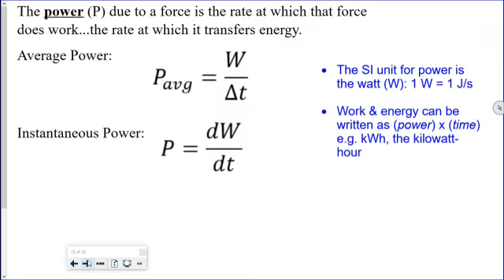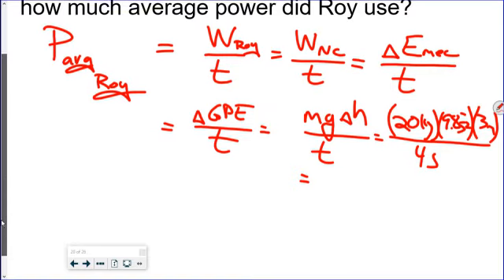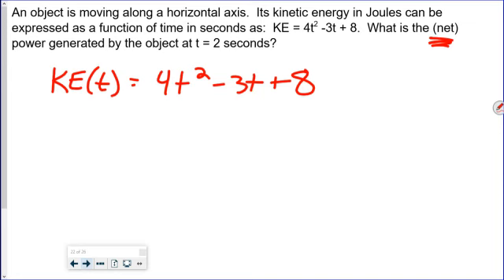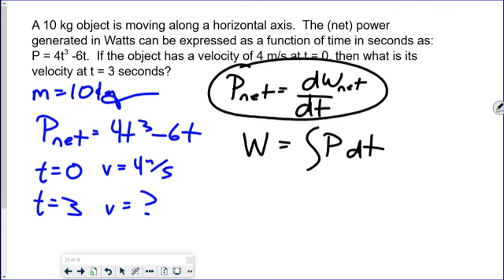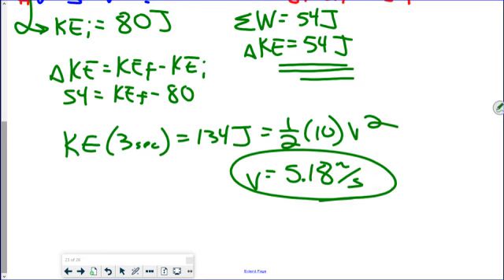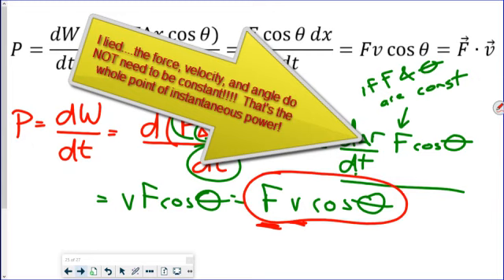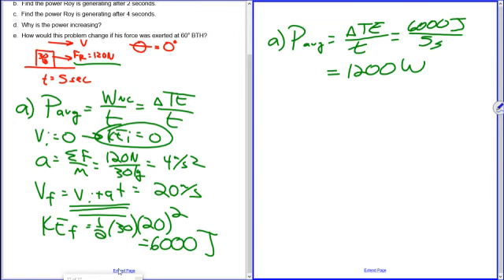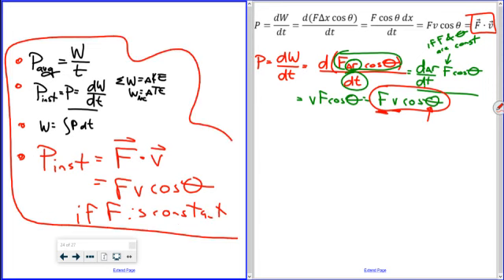AP Vid 9.4 - Power